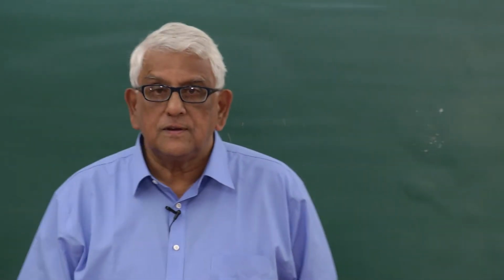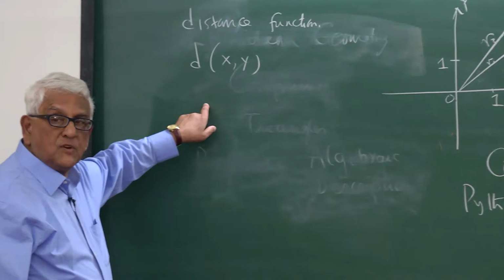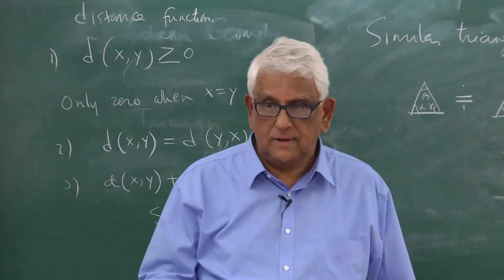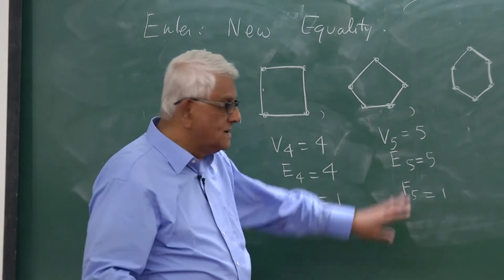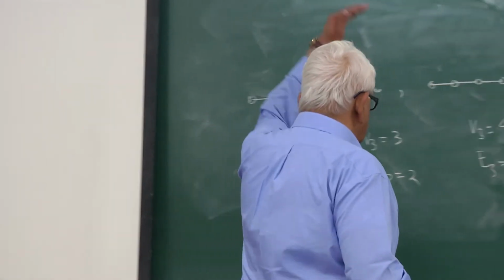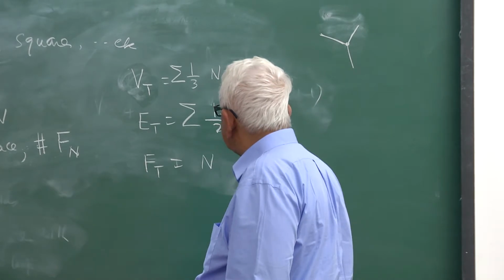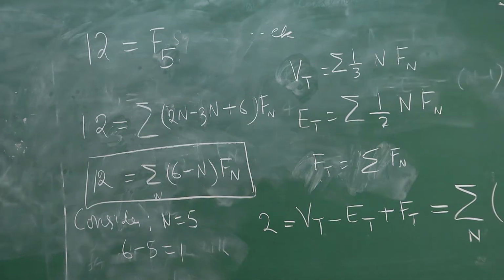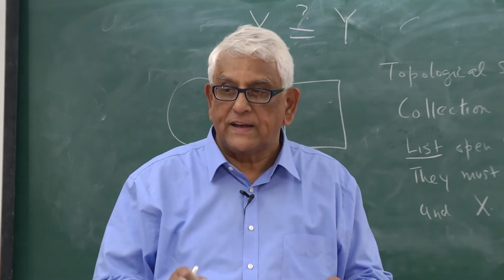Prof. Siddhartha Sen — Joy of Mathematics — Lecture 7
CRANN x IIT-Madras x Gyanome Collaboration.